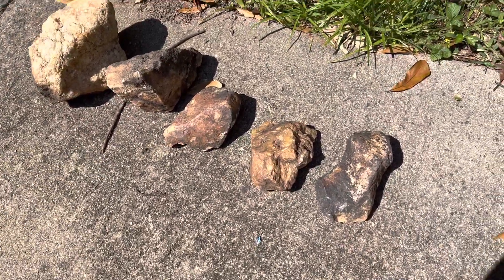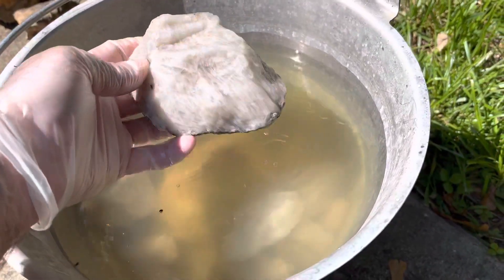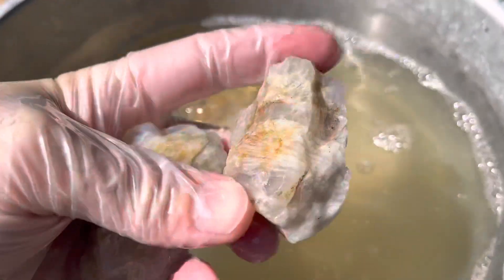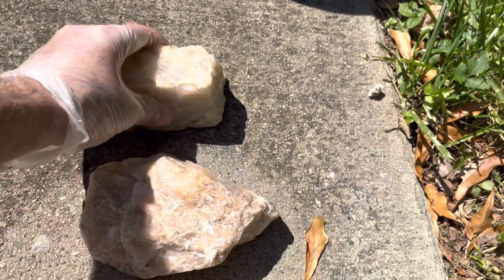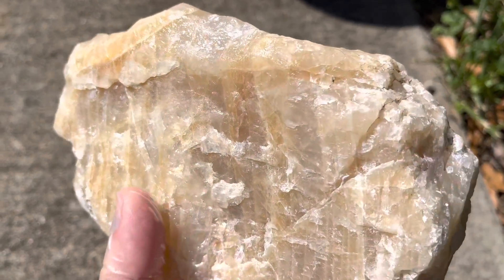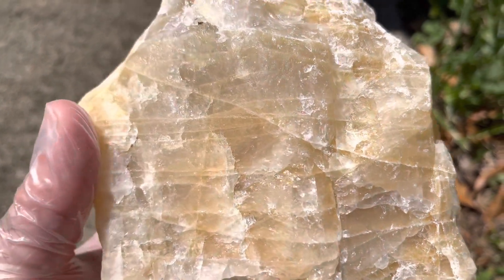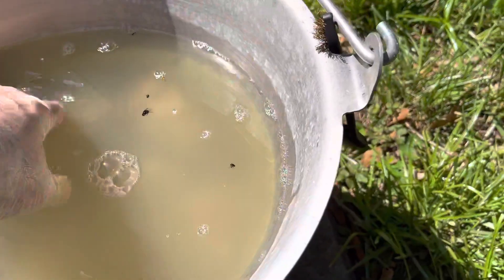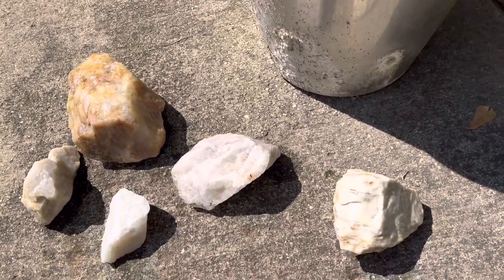How Do I Clean Quartz?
Using Iron Out to clean rocks, especially quartz.